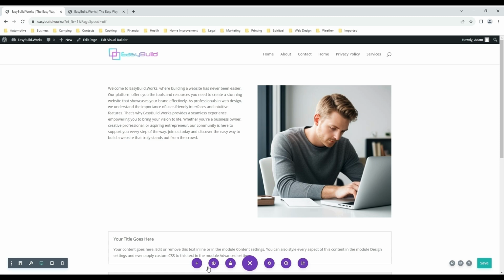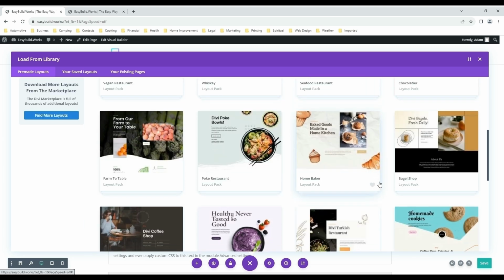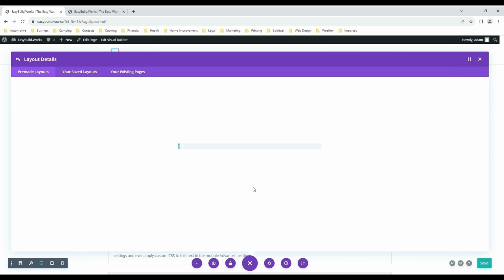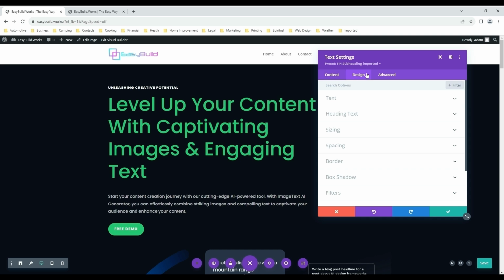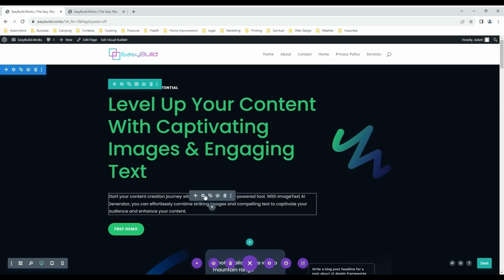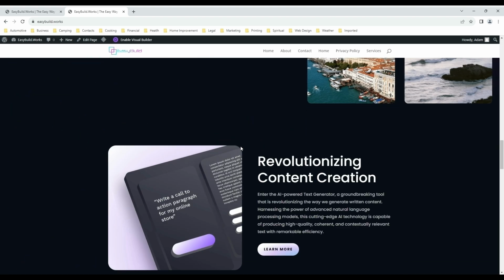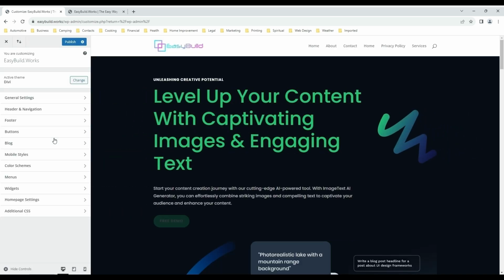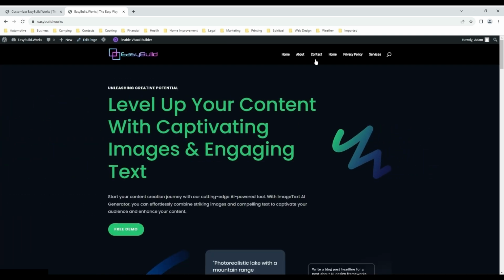How To Build A Website With WordPress - Part 5 (Divi Premade Layouts)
This tutorial shows you how to build a website using WordPress, step-by-step. No coding or experience required. This is part of a tutorial series, so be sure to watch them all!

for access to the Divi theme and additional tools at prices not found anywhere else, along with more step-by-step videos on how to

• Register a domain & setup hosting
• Install WordPress
• Install & design with Divi
• Build an ecommerce store with WooCommerce
• Eliminate frustrating guesswork

ADDITIONAL LINKS:

(Namecheap).
(Elegant Themes).

VIDEO TIMESTAMPS:

00:00 Intro
00:23 Divi Premade Layouts
04:00 Editing & Styling Elements
04:59 Animations
07:22 Changing Premade Layouts
08:10 Divi Global Elements
09:50 Outro